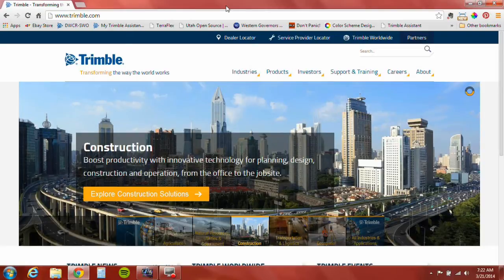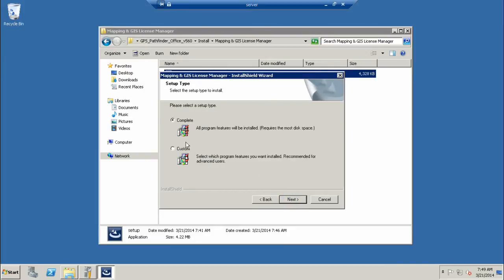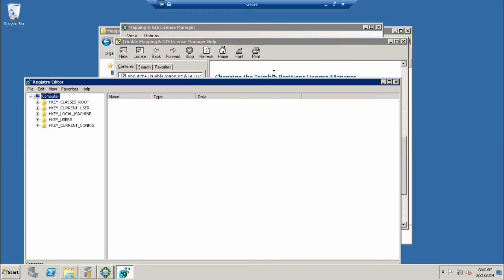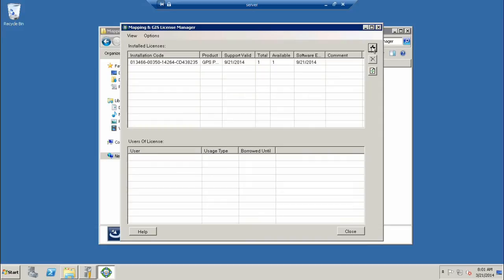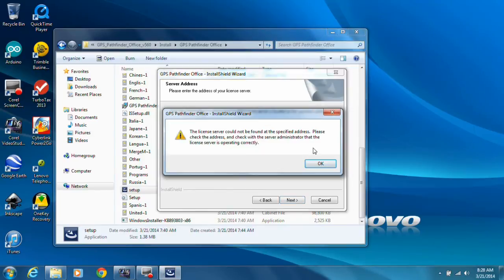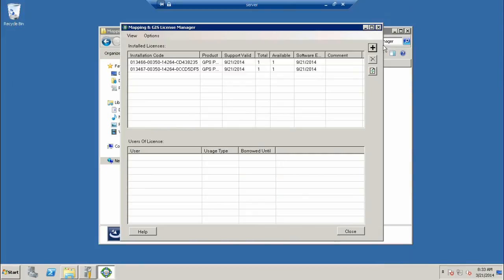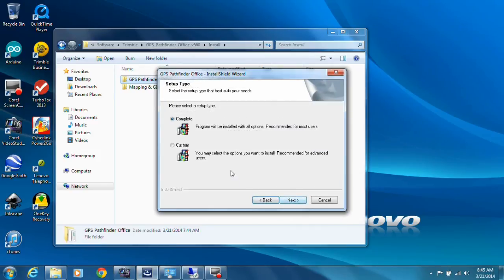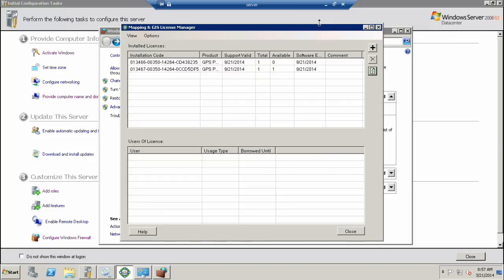Tech Talks: Pathfinder Office License Manager Setup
How to install Trimble Mapping & GIS License Manager Software for Pathfinder Office. Using Windows Server 2008 and Windows 7.